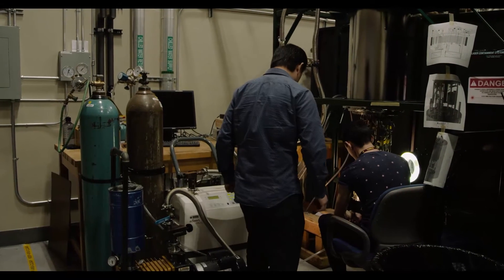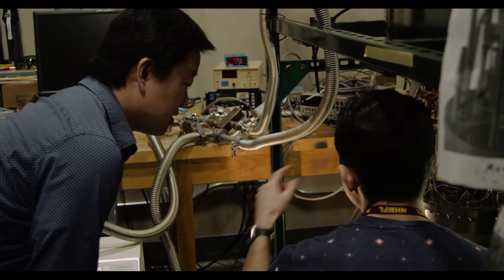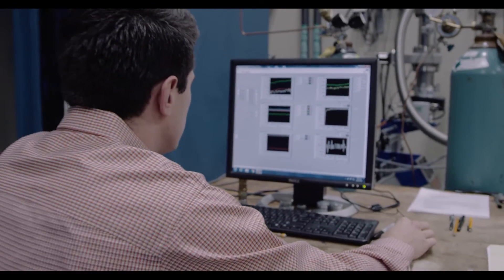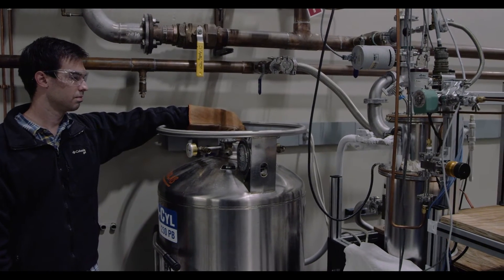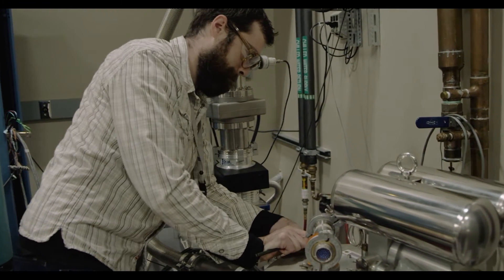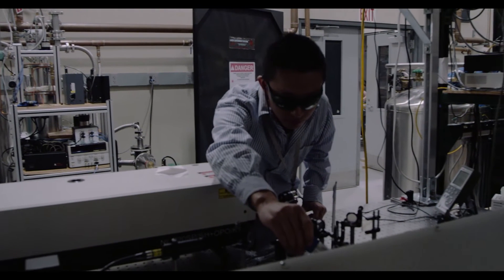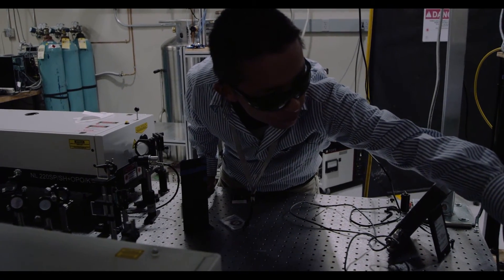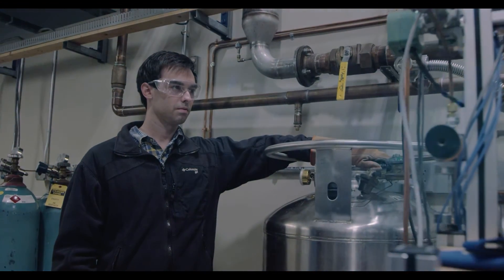Cryogenics Research at the National MagLab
Scientists working in the Cryogenics Lab at the National MagLab study cryogenic fluid dynamics and low-temperature insulations. The Cryogenics Lab is associated with the FAMU/FSU Mechanical Engineering Department and receives funding from DOE, NASA, NSF and the State of Florida.